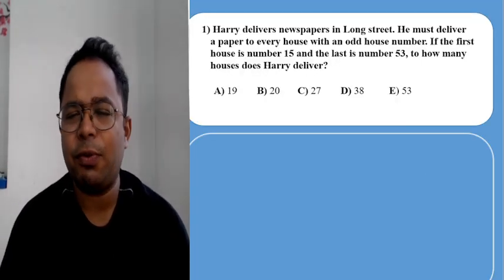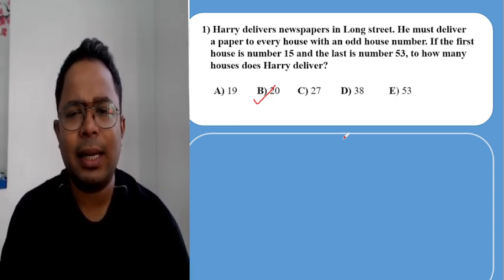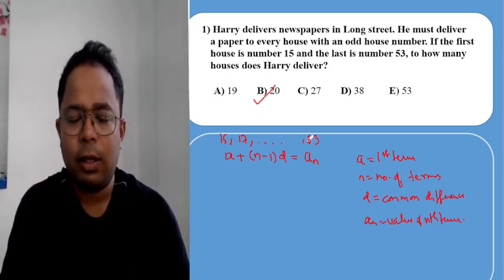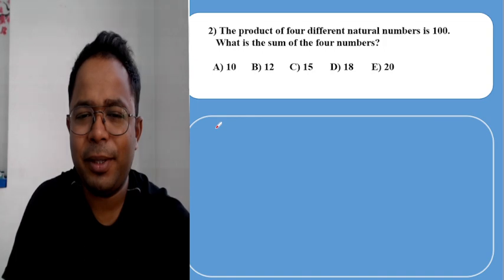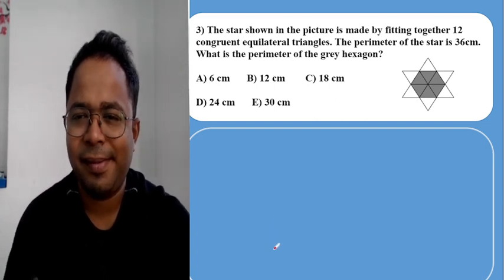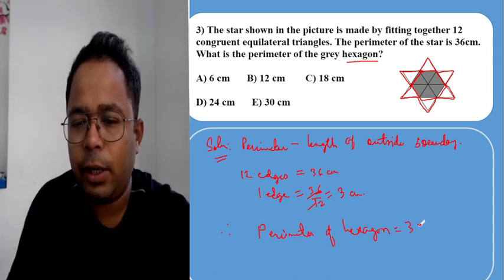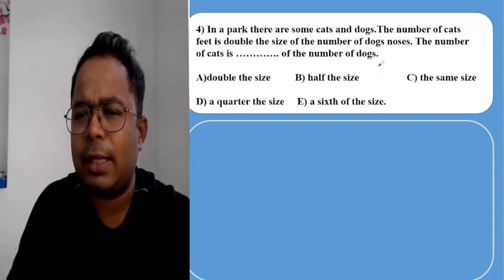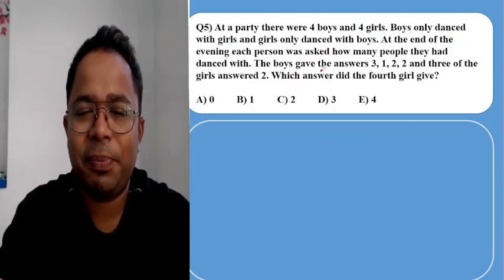Kangourou Sans Frontieres Problem | IMO Grade 7 - 8 | Maths Olympiad | SOF - IMO, NMTC | Amit Sir